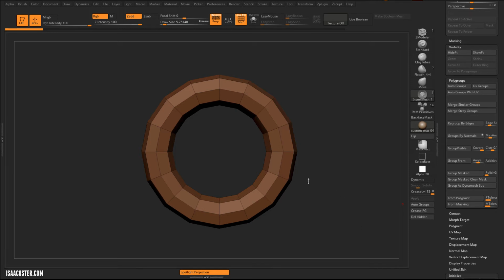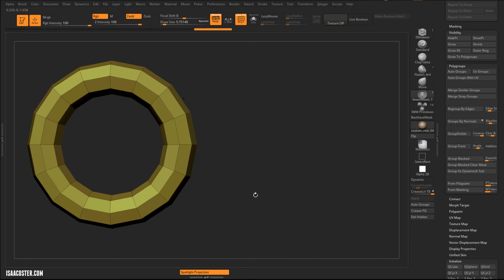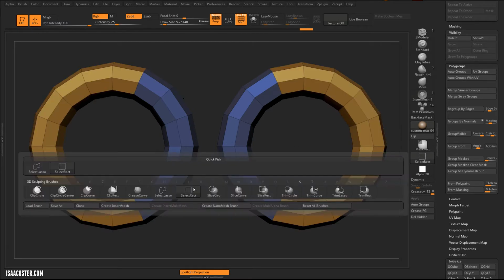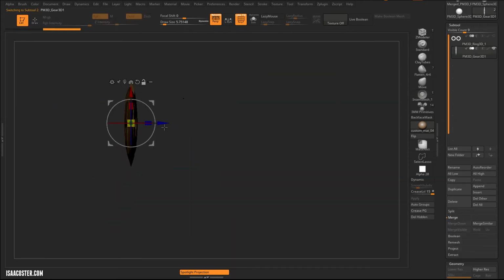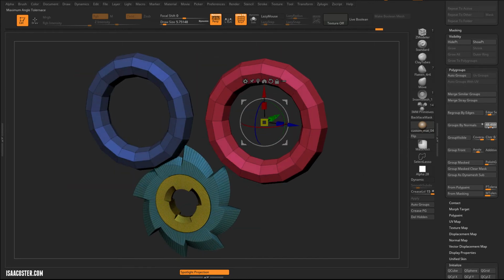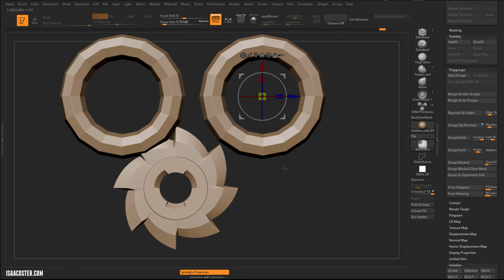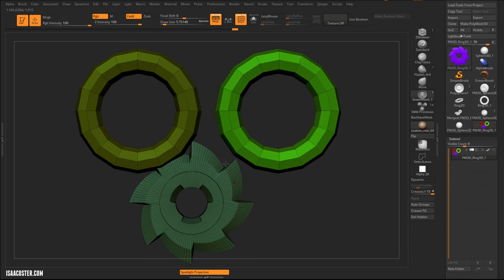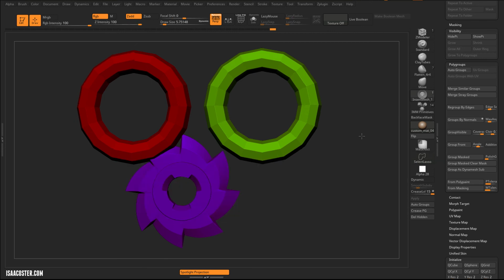Hard Surface Modeling with Zbrush 07 - Poly Groups